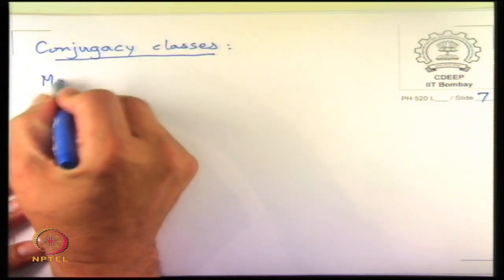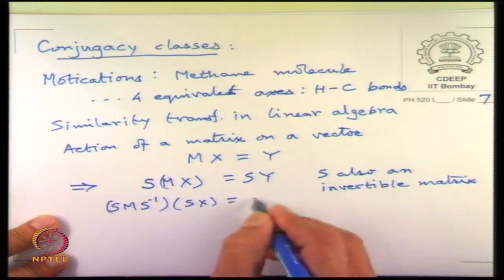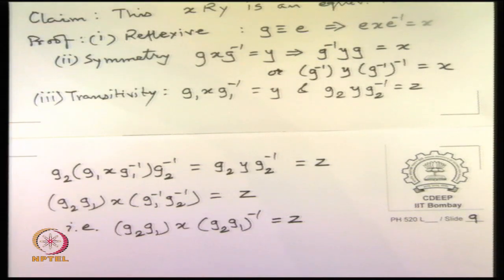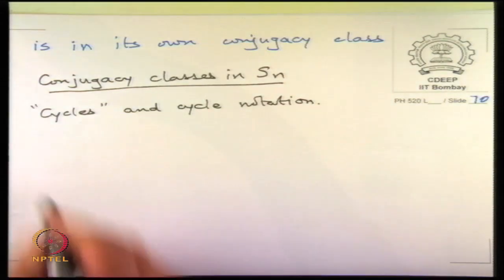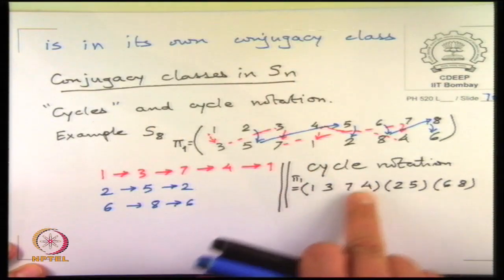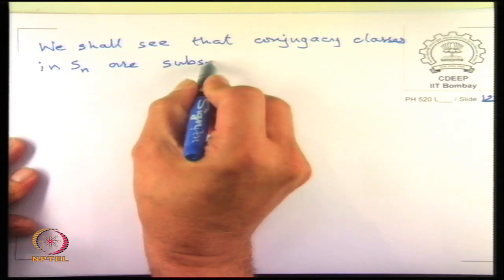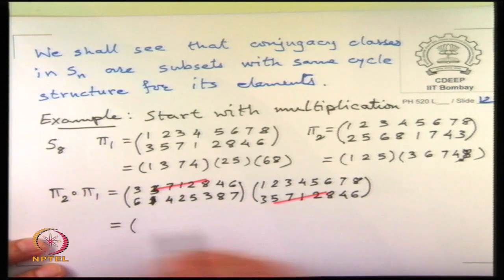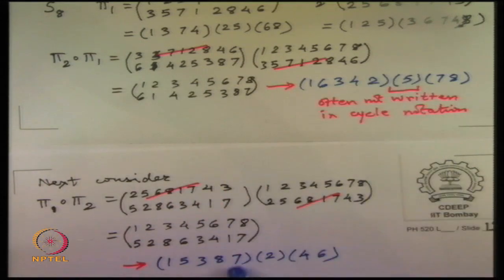Week 2-Lecture 8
Theory of groups for physics applications - Lecture 8 FACTOR GROUP CONJUGACY CLASSES-II